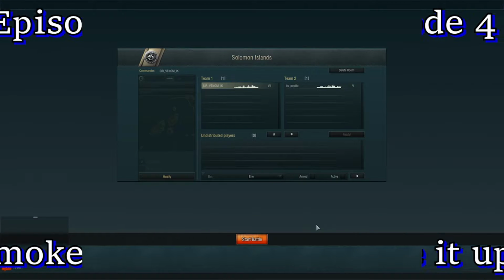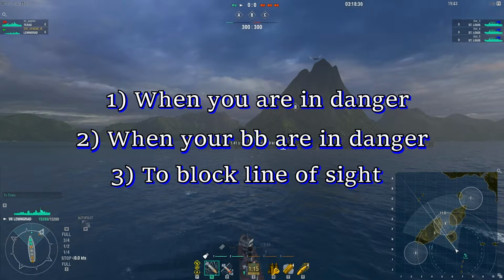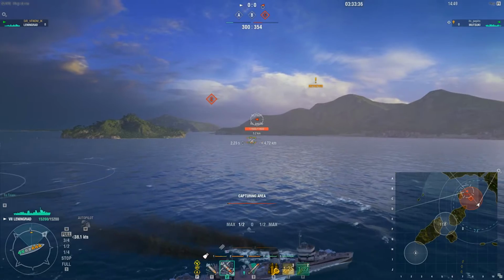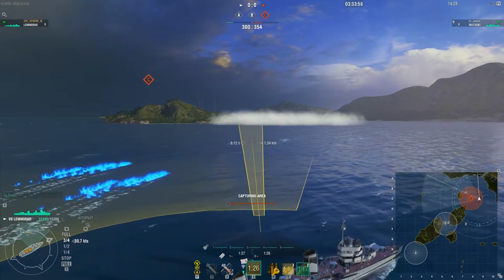World of Warships - guide| How to smoke and when| WOWS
730 pm us central time every day